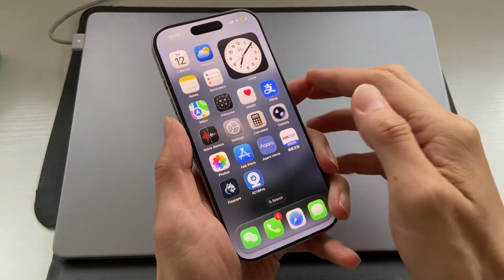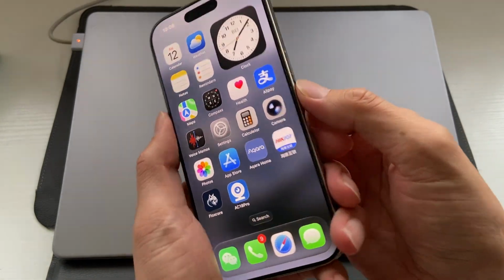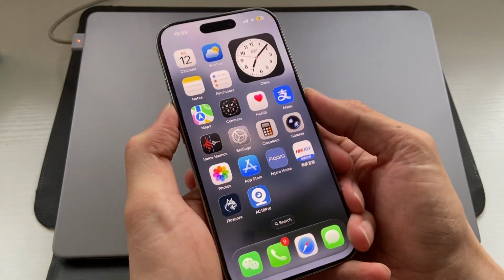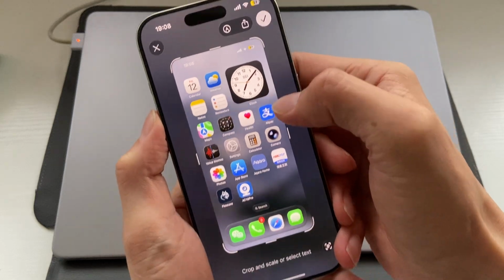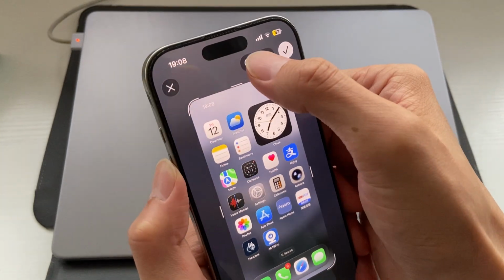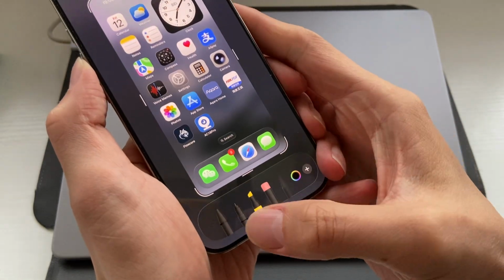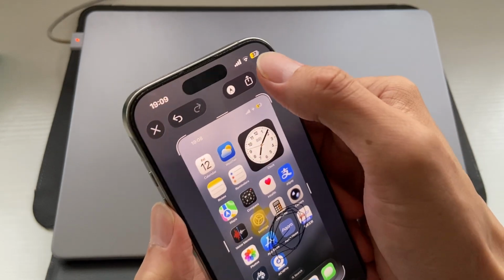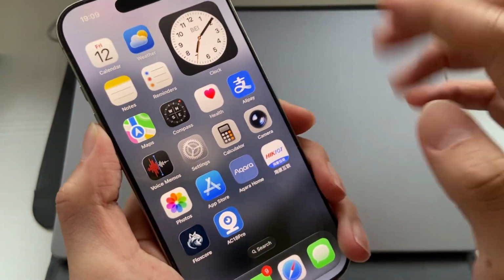How to Take / Edit Screenshots on iPhone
Need to show someone exactly what’s on your screen?

Screenshots are one of the easiest ways to save information, report problems, share directions, highlight important details, or send visual instructions to friends, family, coworkers, and customer support.

In this quick tutorial, I’ll show you how to take a screenshot on your iPhone and use the built-in editing tools to crop, draw, highlight, add text, and mark up your image before sharing it.

Learn how to:
• Take a screenshot on iPhone
• Crop screenshots
• Draw and highlight important information
• Add text and annotations
• Edit screenshots before sending
• Share screenshots with others

This guide works for:
• iPhone 16
• iPhone 15
• iPhone 14
• iPhone 13
• iPhone 12
• iPhone 11
• Most iPhones running iOS

Whether you’re helping a family member, reporting a problem, saving important information, or sharing instructions, screenshots can make communication much easier.